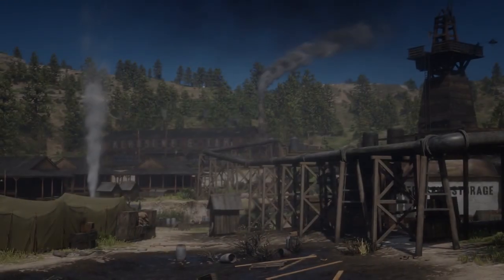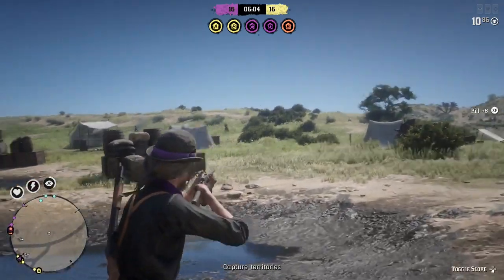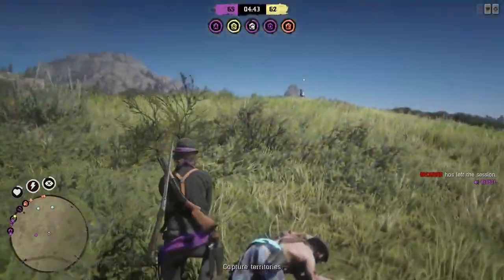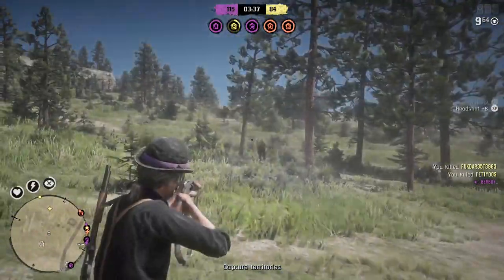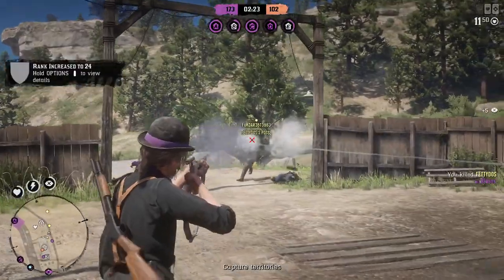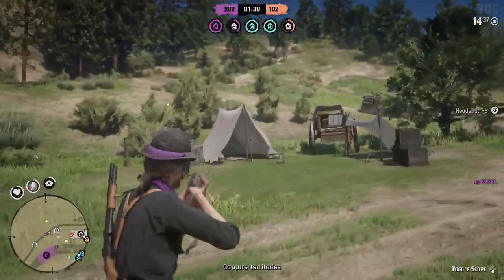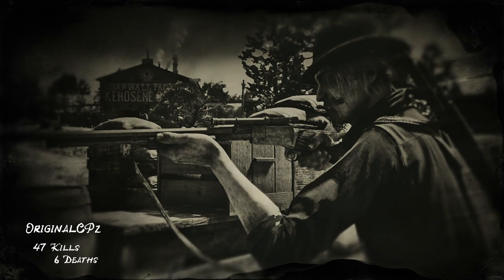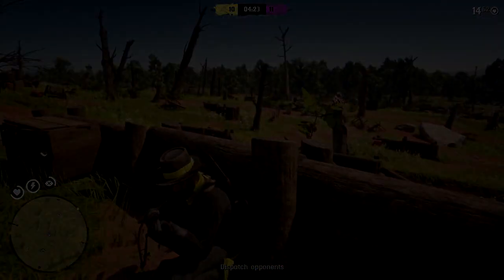HOW TO AIM BETTER IN RED DEAD REDEMPTION 2! - Red Dead Redemption 2 Online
I have been working on other things & am gonna start a whole new channel for some new things... can't say what for yet but just be on the look out. I am enjoying RedDeadRedemption2 but I am not so much enjoying fortnite especially with the new season. I hope fortnite can fix some things so I can have a variety of content but I have work on monday-friday's so I'm back to being only able to do so much through the weekend.